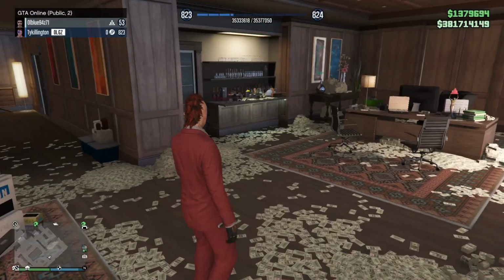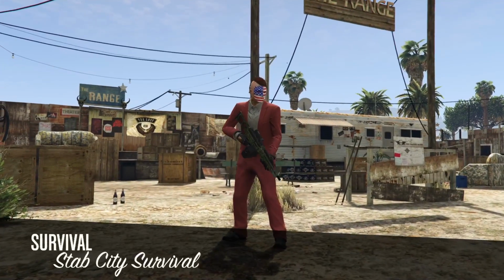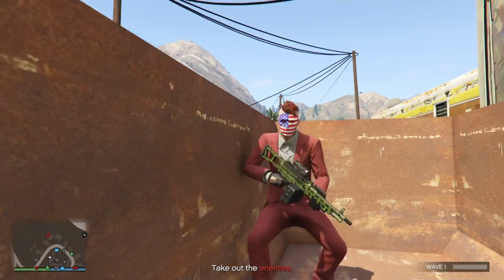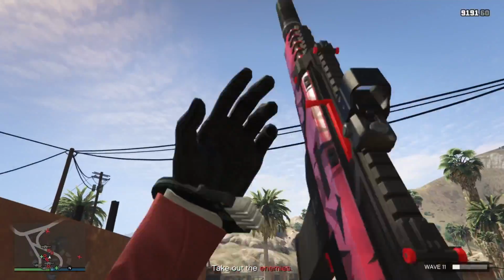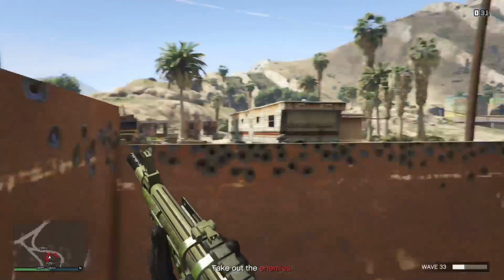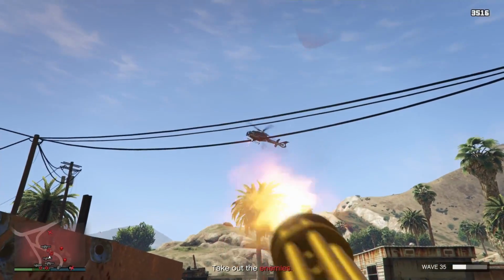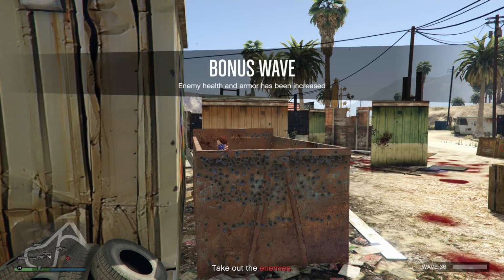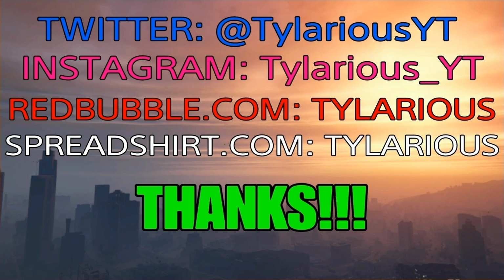GTA Online: How I Reached Wave 36 *SOLO* New Survival Missions Tips, Strategy, and Profit